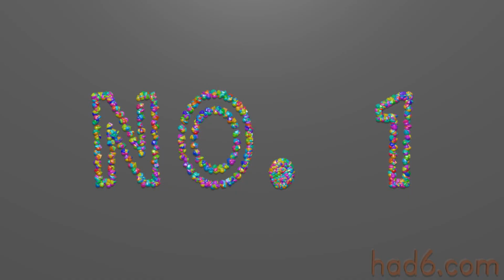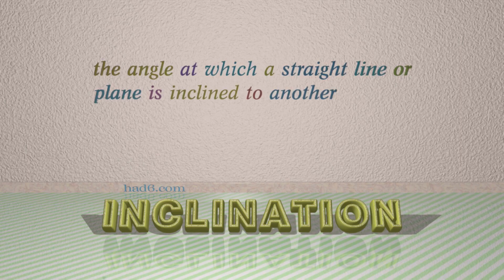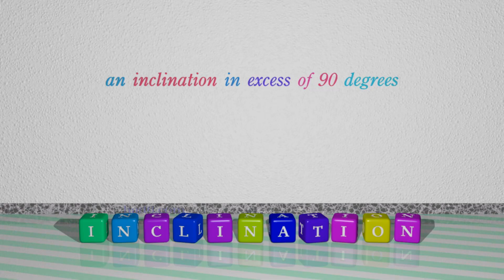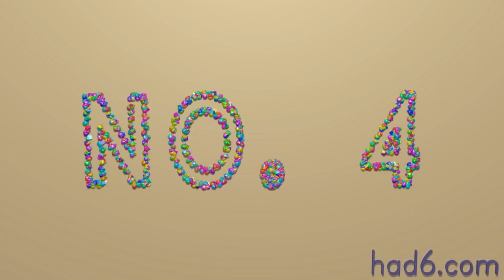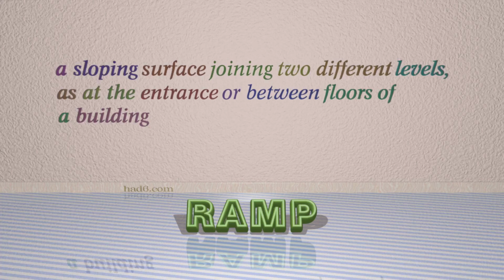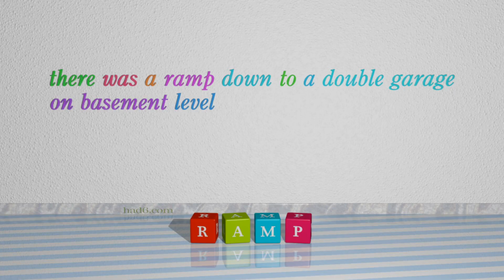ascent - 5 nouns having the meaning of ascent (sentence examples)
This video examines ascent as a noun with the meaning of "an upward slope or path that one may walk or climb." 5 nouns, which have meanings similar to that of ascent in standard English are introduced through sentence examples. These synonyms help you to remember the meanings of this group of words for improving your vocabulary.